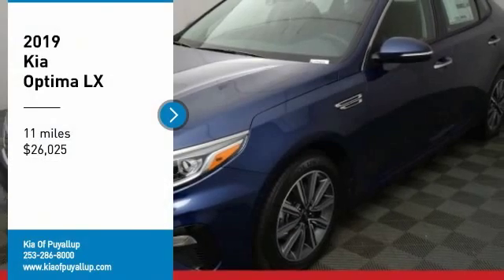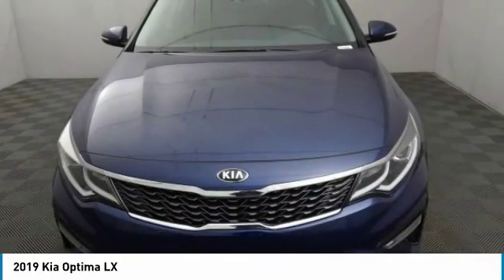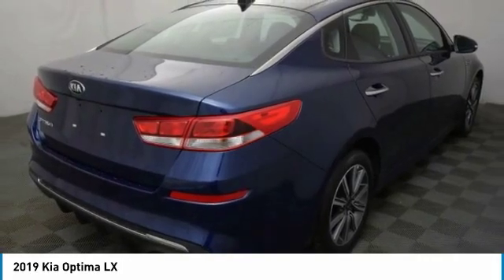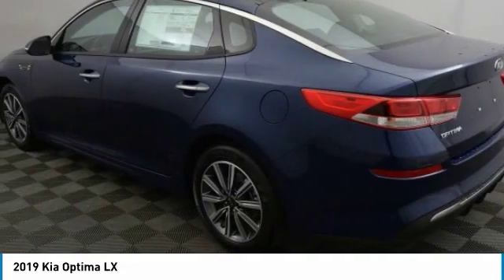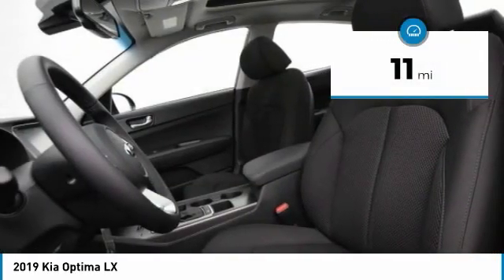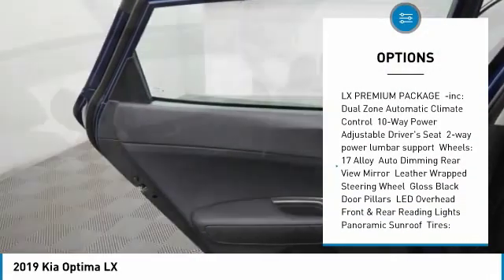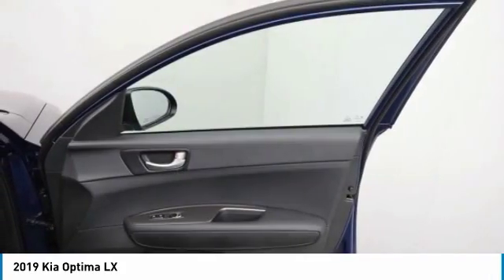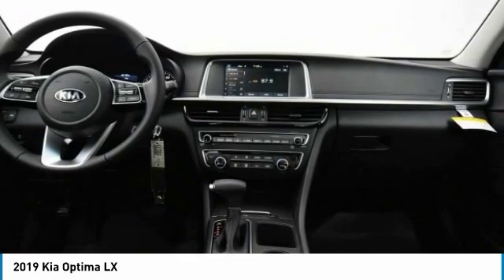2019 Kia Optima Puyallup WA K17001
2019 Kia Optima LX

Kia Of Puyallup
111 Valley Ave NE

You'll love this 2019 Kia Optima. This is a 4dr car you'll want to take home. Call and get in touch with Kia Of Puyallup directly, and be the first to open the 4dr car door today!